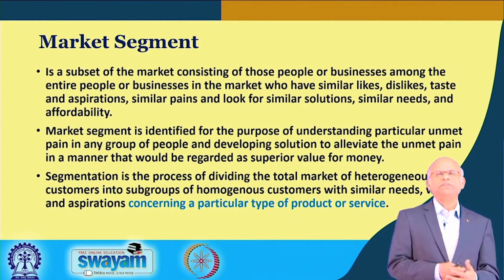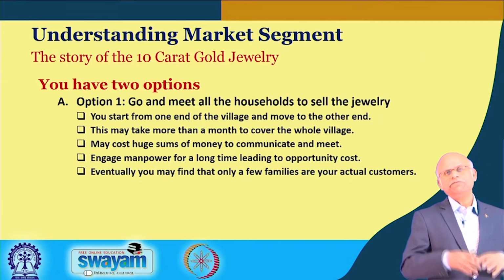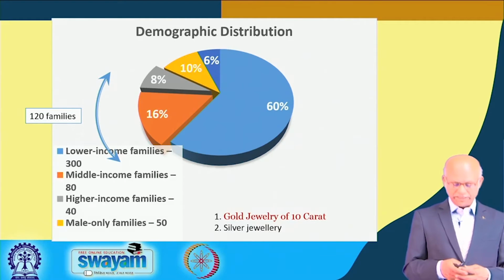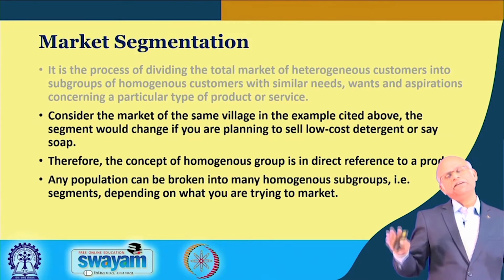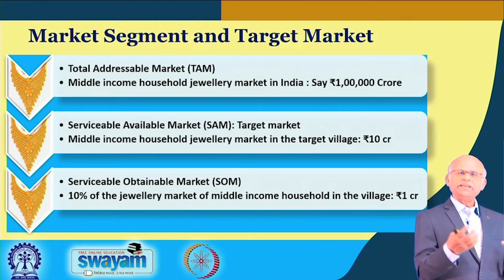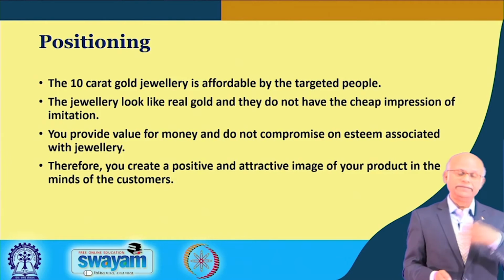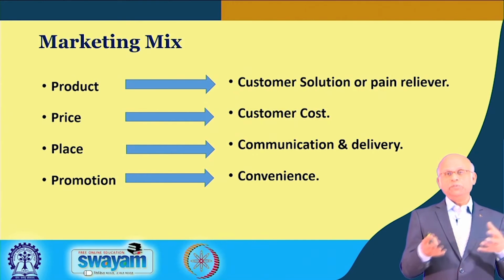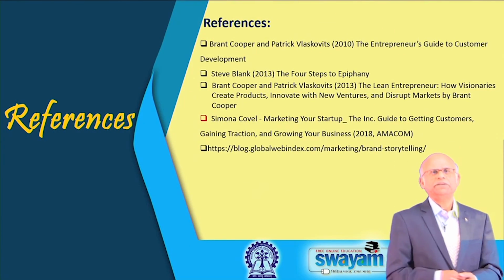Marketing for Startups (Contd..)